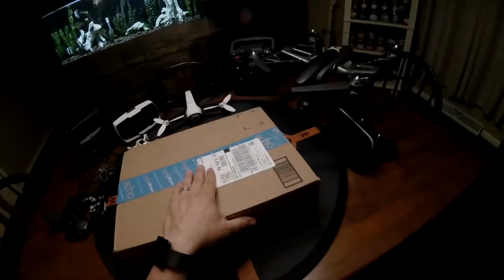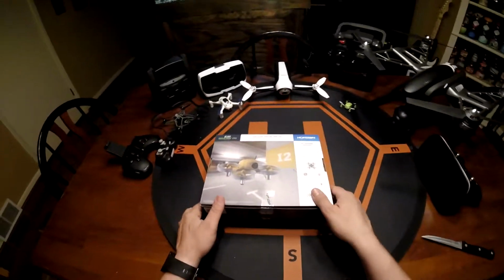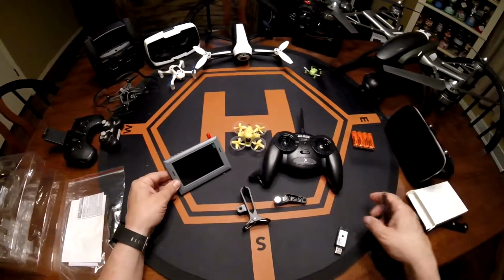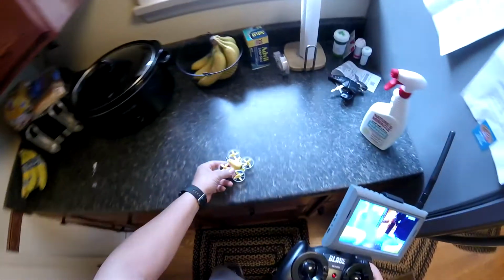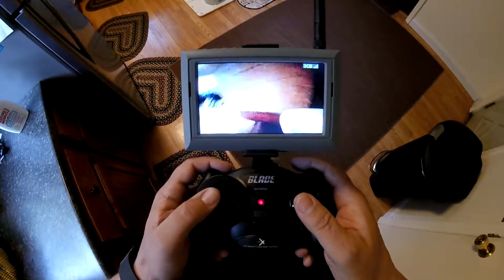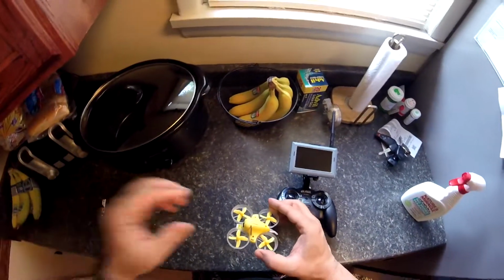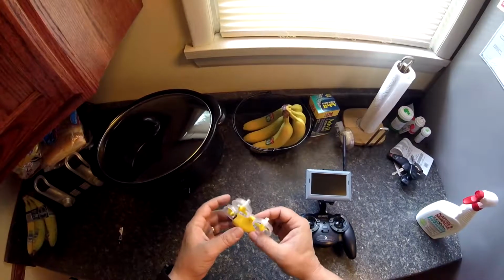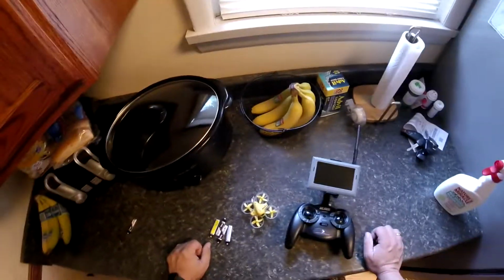Blade Inductrix Unboxing and Flight Test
A look at the drone, how it flies in the house and some thoughts.